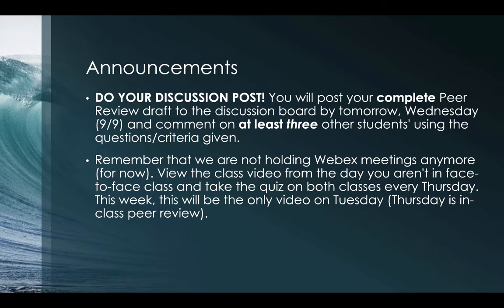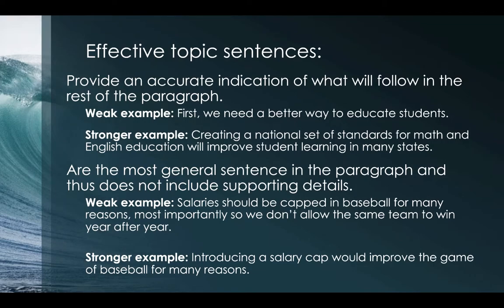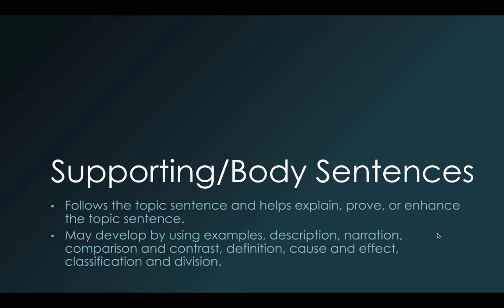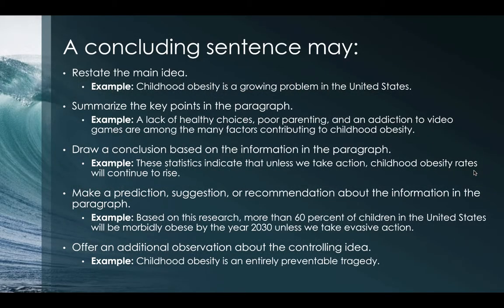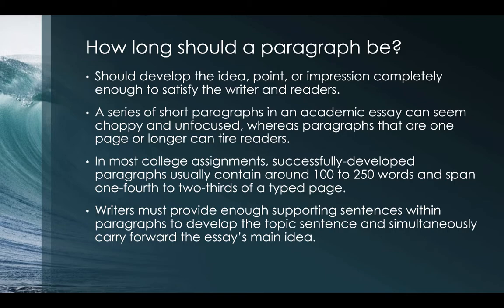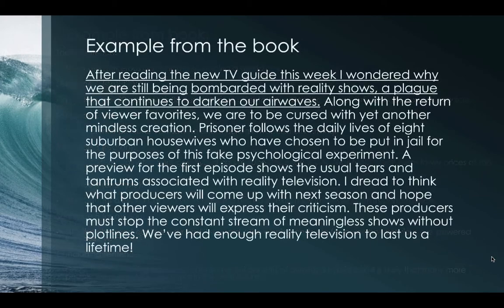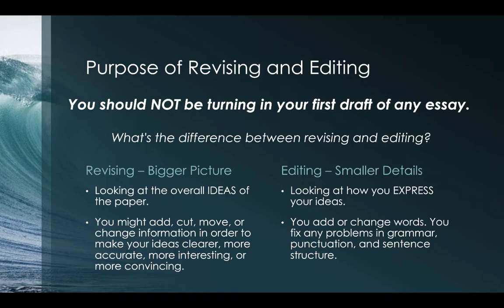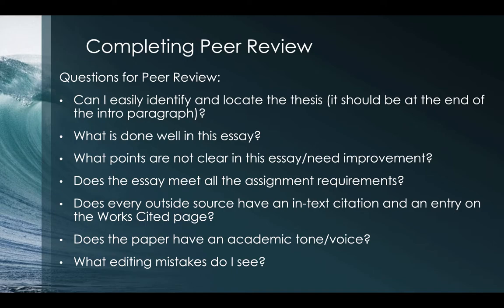Writing Paragraphs and Peer Review - Tuesday, 9/8/2020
Parkes ENGL 1102 - Savannah State University
Link to book (Successful College Composition - English Open Textbooks)